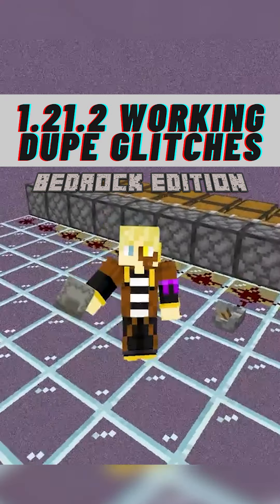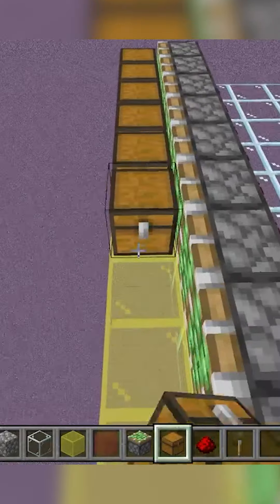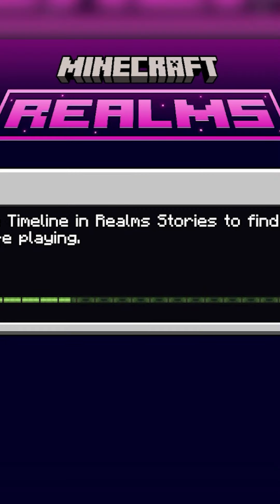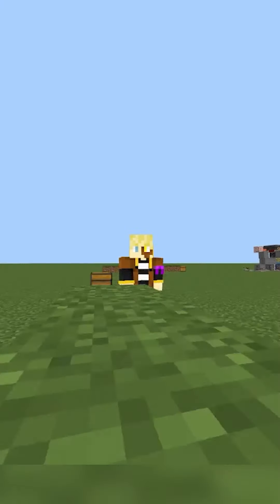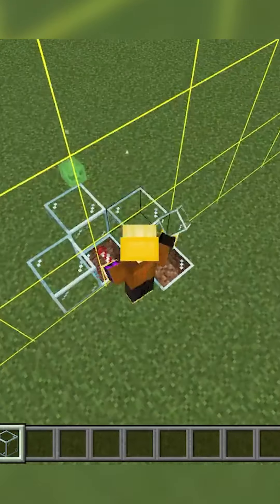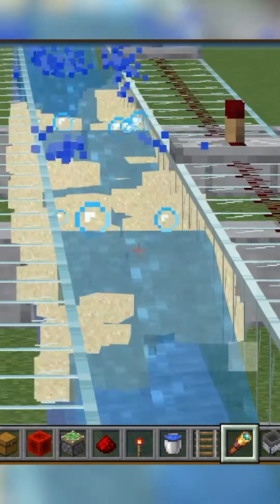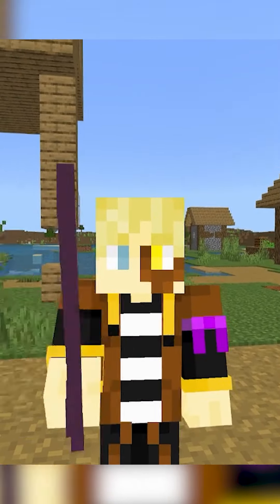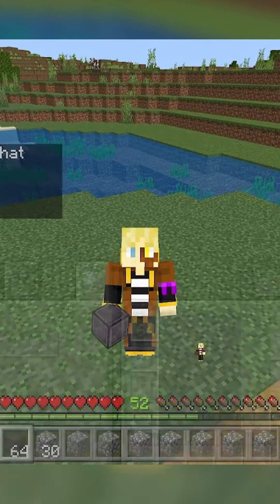Minecraft Working Duplication Glitches [Bedrock 1.21.2]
Regen dupe courtesy of @ItsMeJames